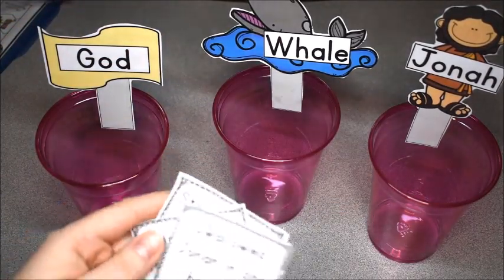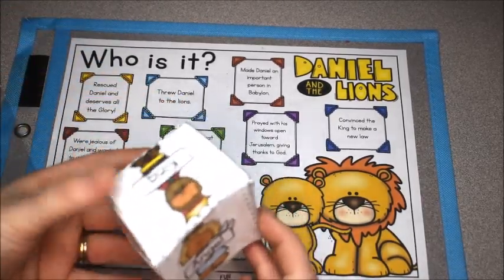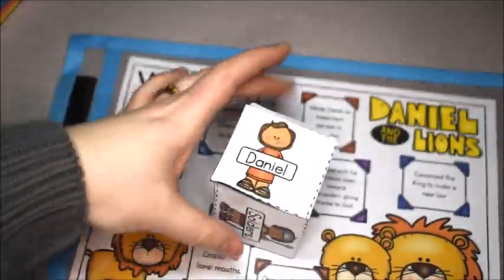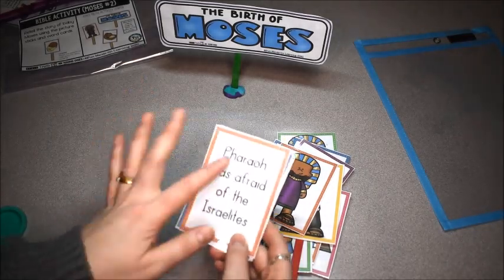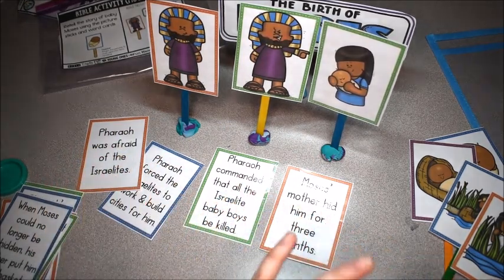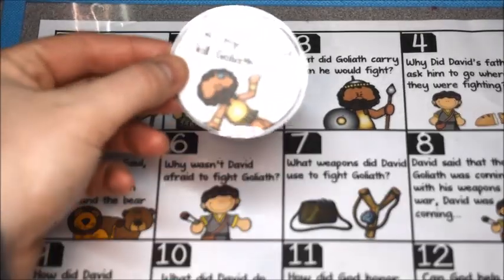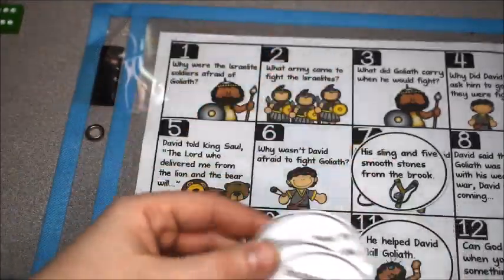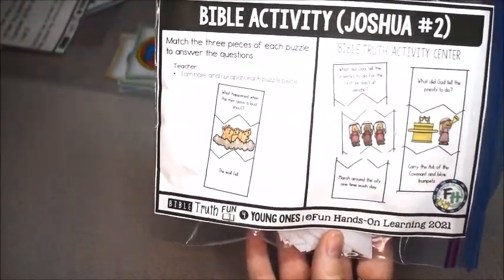FUN BIBLE STORY ACTIVITIES FOR YOUNG KIDS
In this video I show you multiple hands-on activities from my Bible Truth Fun 4 Young Ones curriculum.
RESOURCES MENTIONED IN THIS VIDEO:

Bible Truth Fun 4 Young Ones Curriculum:
1.  Direct from Fun Hands-On Learning

ABOUT FUN HANDS-ON LEARNING:
I am a Homeschoolin’ mom of 8 boys. I love to share & create educational resources for parents/teachers. I was an elementary school teacher previously before homeschooling. I have B.S. and M.A. degrees in education. I share hands-on learning tips, ideas, lessons, & more!